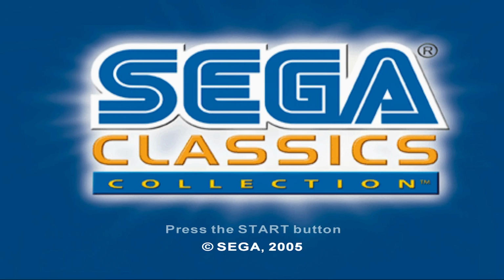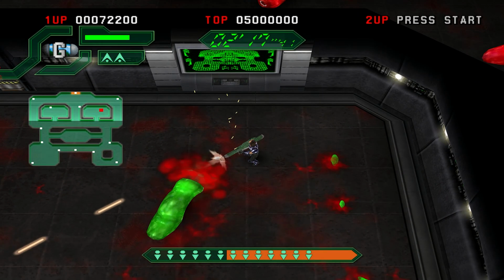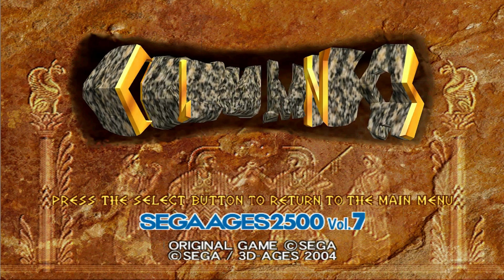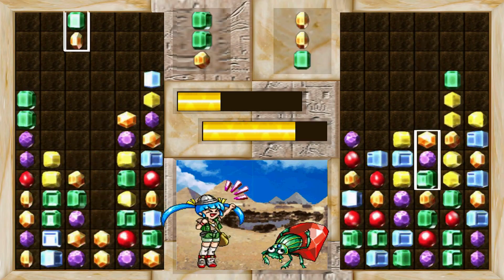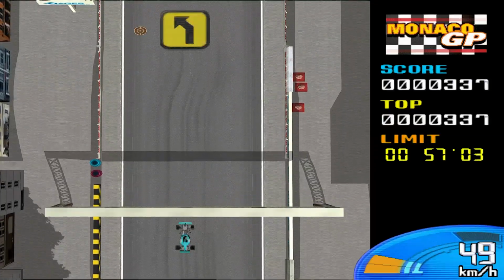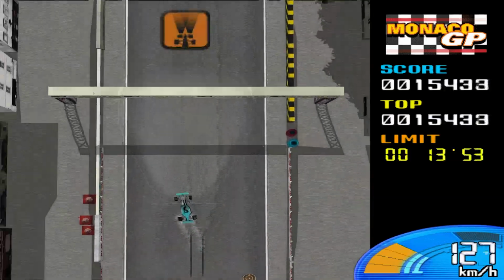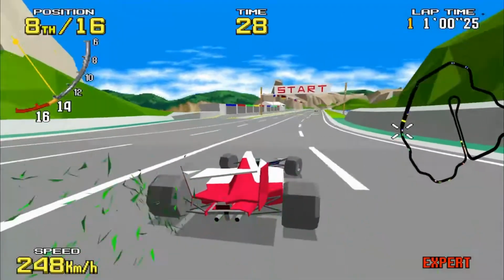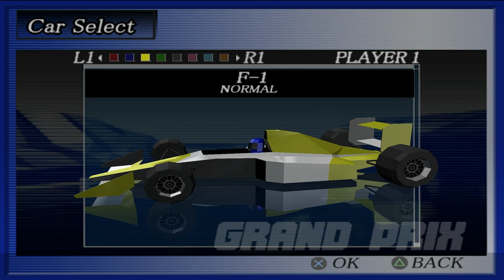Sega Classics Collection - Blasts From The Past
Today we look at one of my childhood classics, Sega Classics Collection, which are compilations of games from the now defunct Sega Ages 2500 lineup.